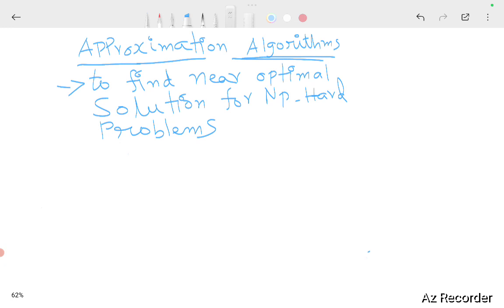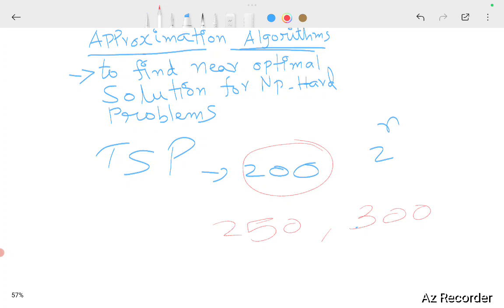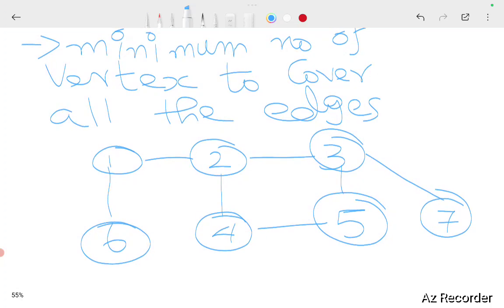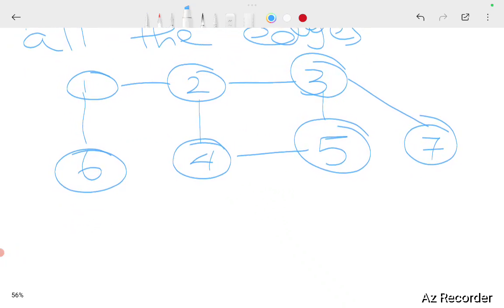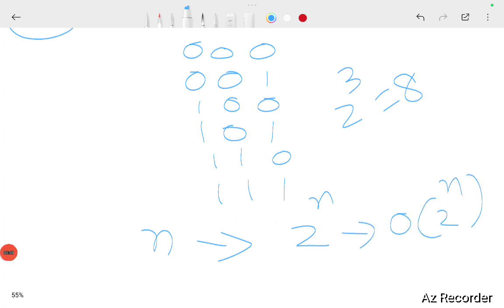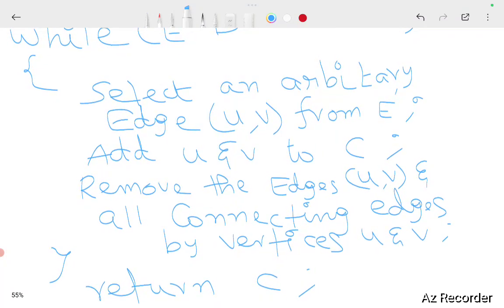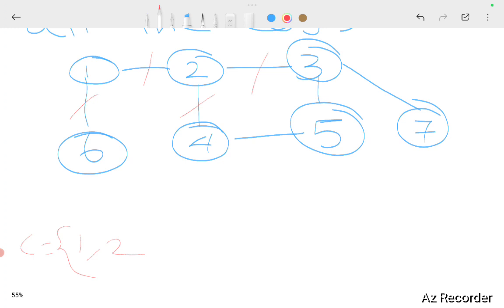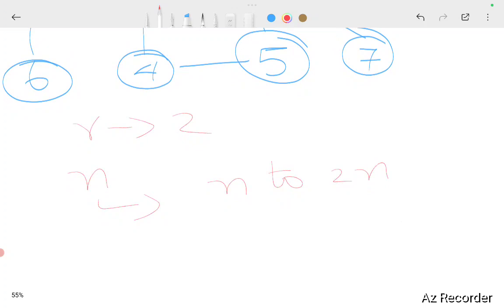Vertex Cover Approximation Algorithm DAA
In this video, I dive into approximation algorithms, specifically how they help us tackle NP-hard problems like the Vertex Cover problem.
✅ What you’ll learn in this video:

What is the Vertex Cover problem?

Why Vertex Cover is NP-hard

The concept of approximation algorithms

The greedy approximation approach for Vertex Cover

Pseudocode and step-by-step explanation

How approximation guarantees a polynomial-time, near-optimal solution